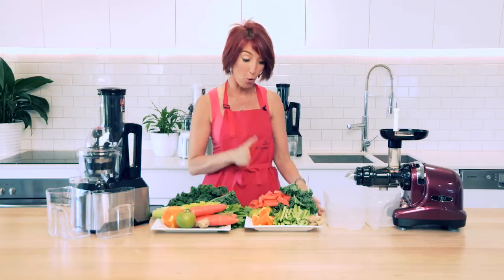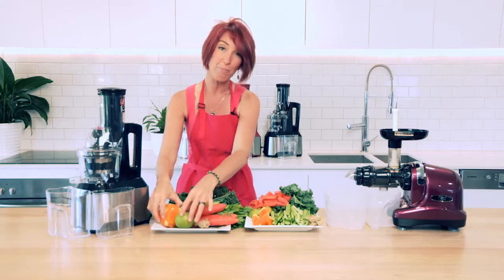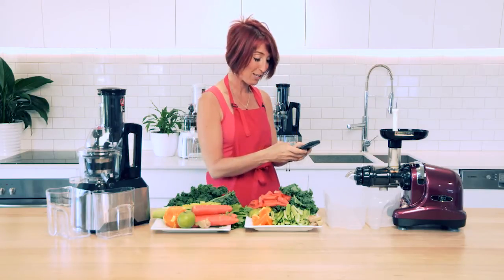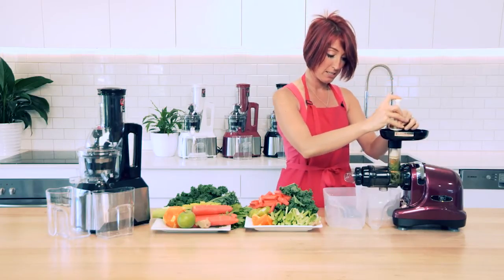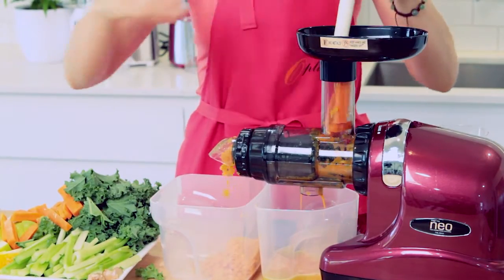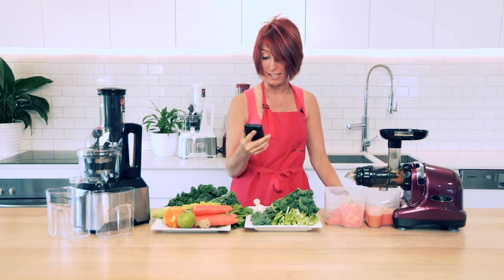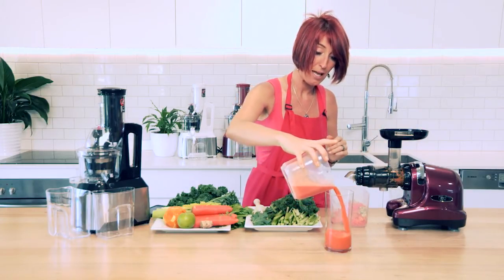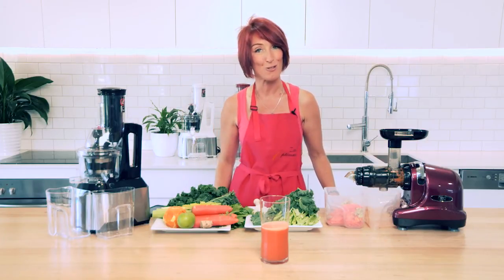The Optimum 600 VS The Oscar Neo Part II